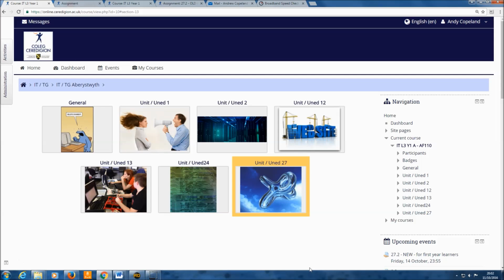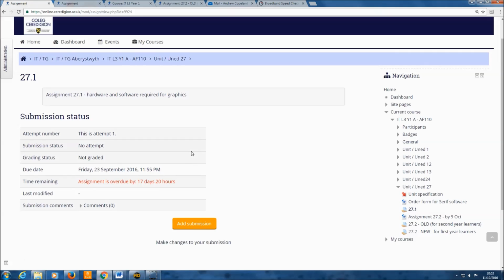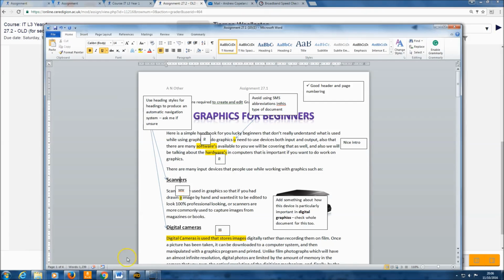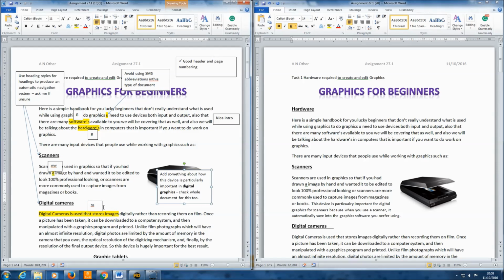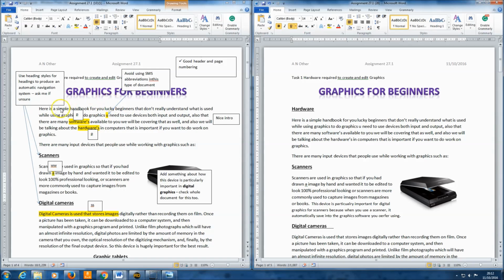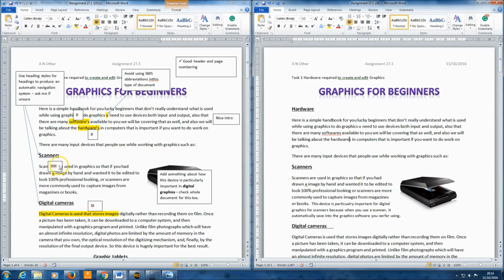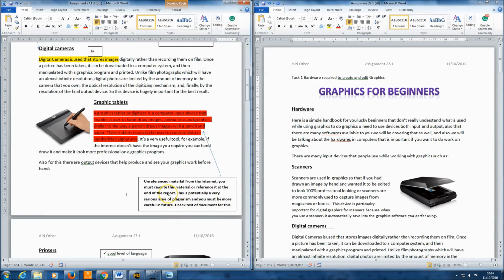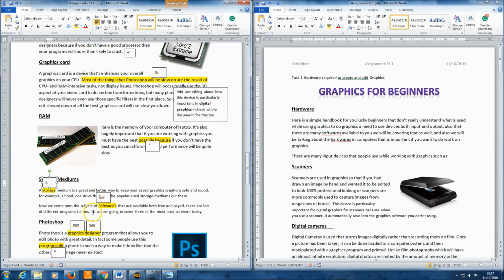How to carry out assignment feedback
How to access tutor feedback on your assignments and the best way to carry it out, also introduction to the college Literacy Marking Guide.